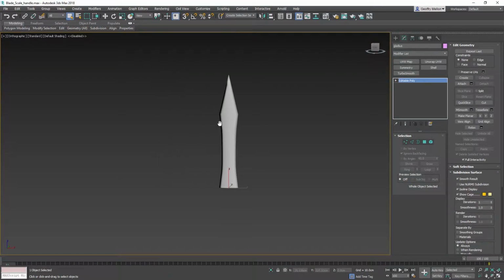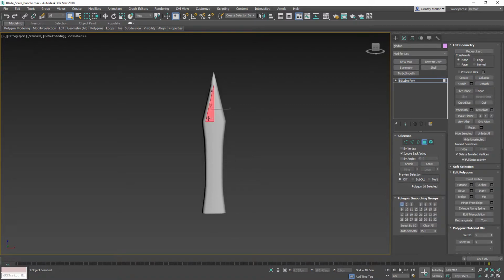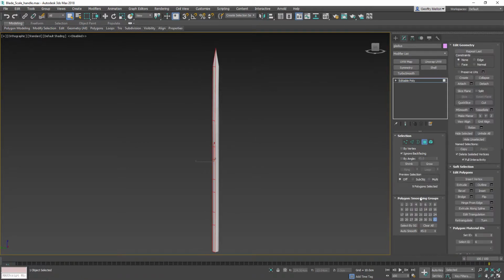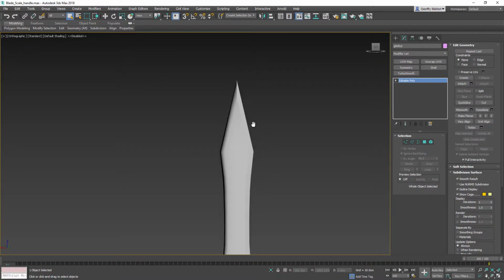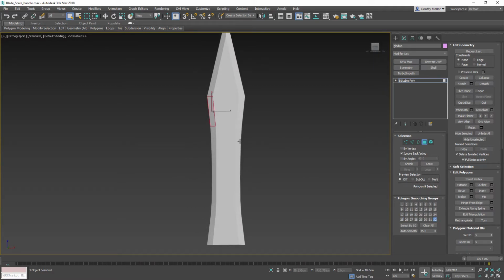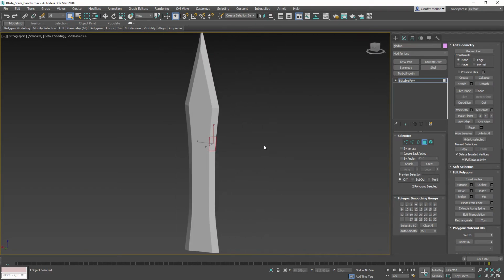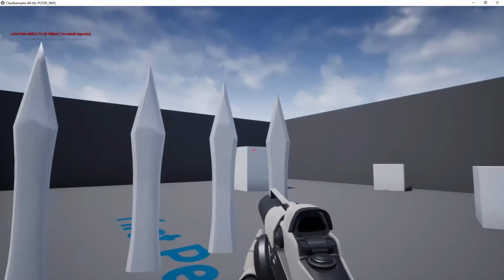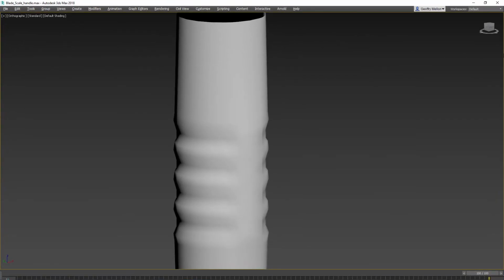Smoothing Groups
Quick lesson on Smoothing groups with the Gladius Example